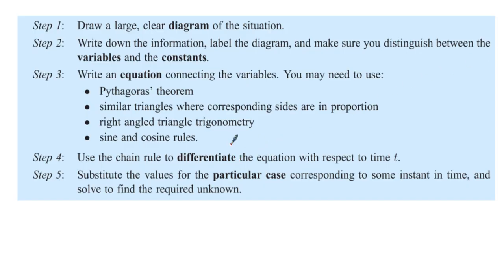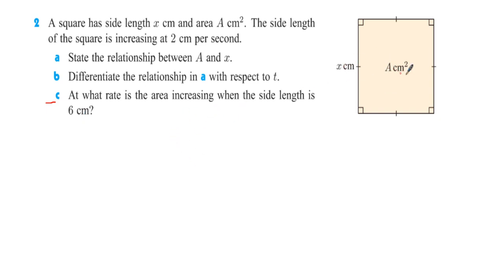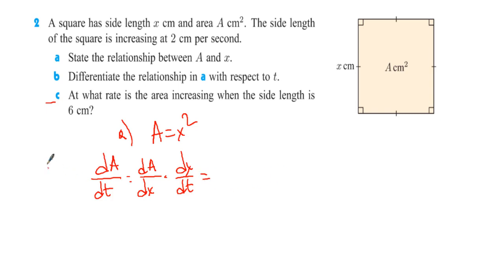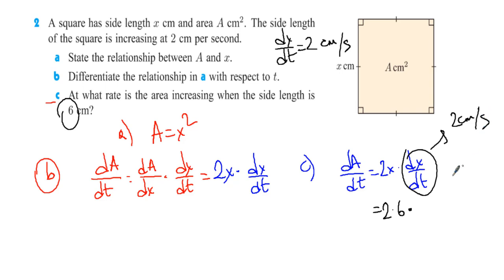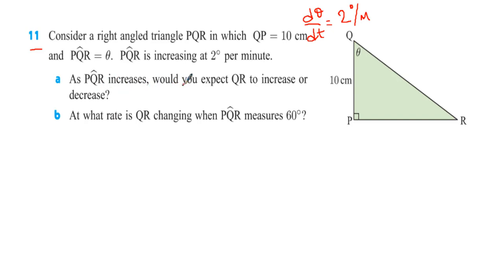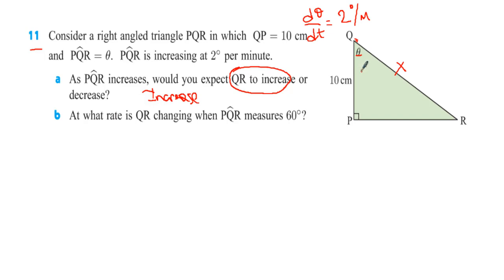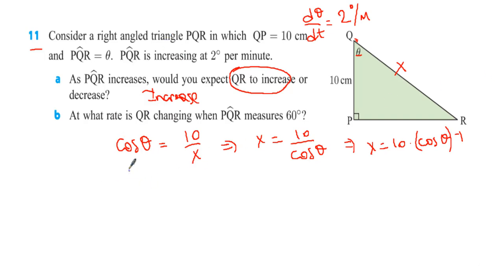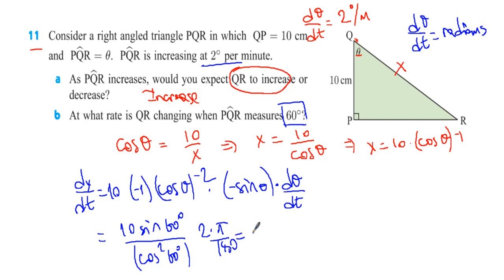Application of Differentiation. Part D